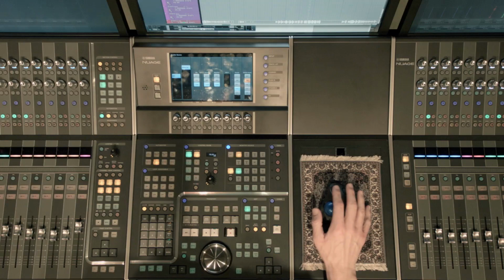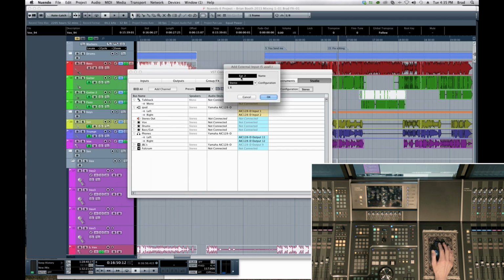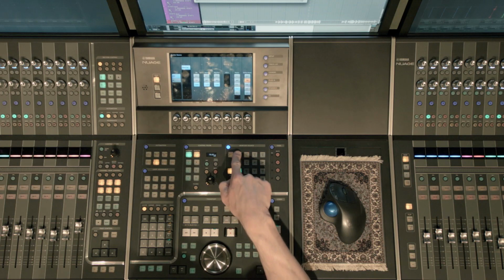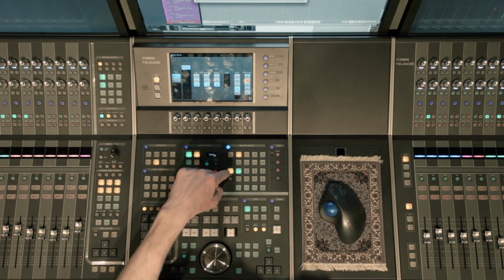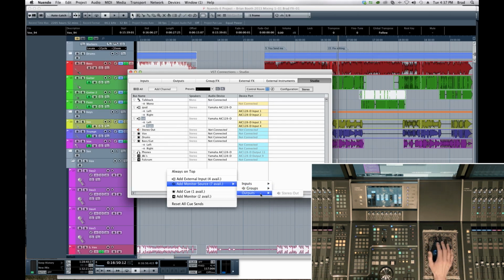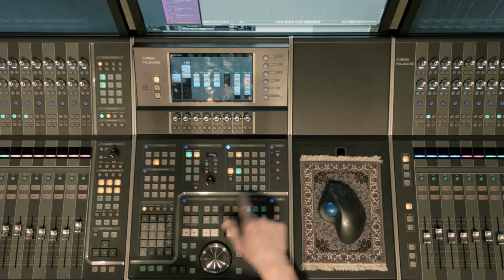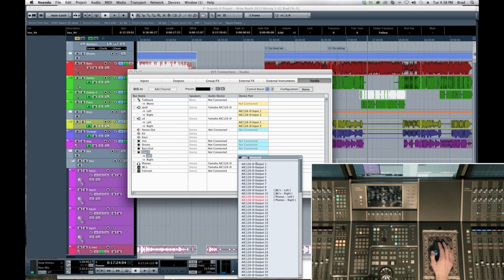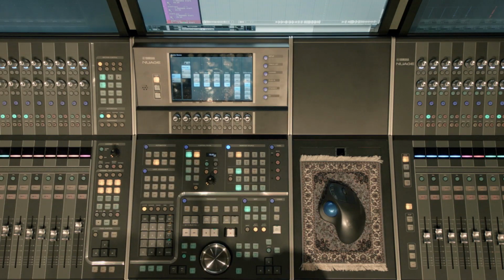Yamaha Nuage Tutorial 6 - Monitor Source Section Master Unit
This video goes over the monitor source section on the master unit of the Nuage digital audio workstation.